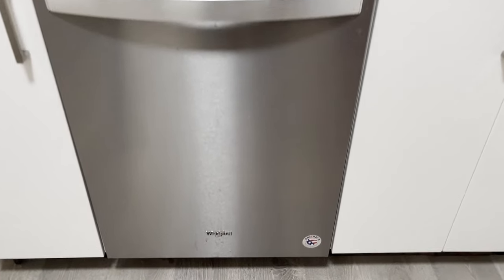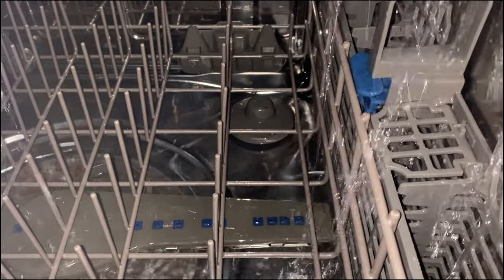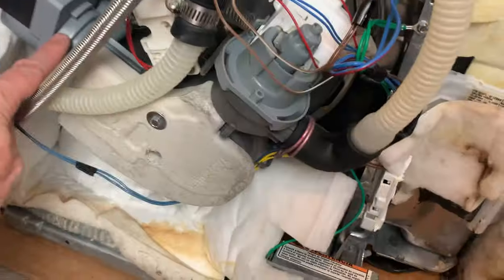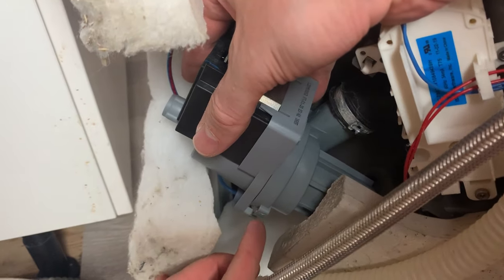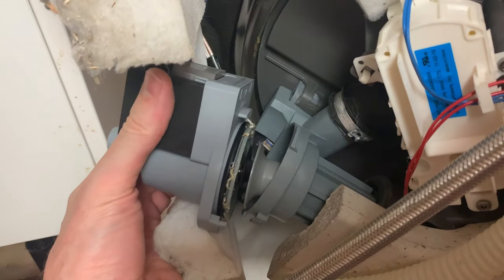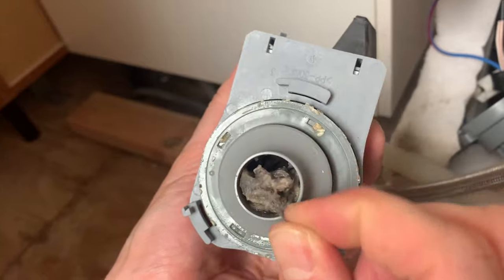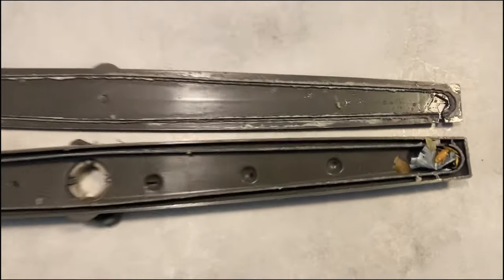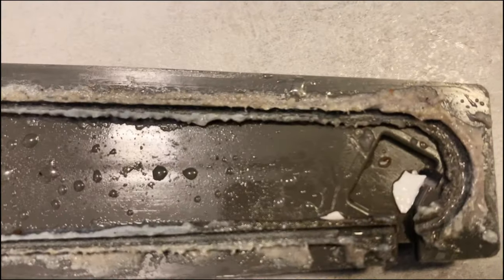Whirlpool Dishwasher not spraying water and stop cleaning - How to fix it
My Dishwasher stop cleaning so I put my iphone inside to see what happening and realize that water flow inside is very weak and propeller spraying arms is not rotating. So I take off water recirculating pump and see that it completely clogged. After cleaning everything start working.

Check this video how I make it.

If you damaged your spray arm you can replace it with a new one.
Whirlpool W10448645 Dishwasher Spray Arm

This is some spare part of whirpool dishwasher if you realize that they don't work:

Dishwasher Circulation Pump

Always check you part part number with a replacement part that they compatible.